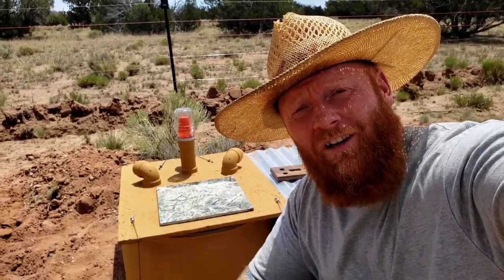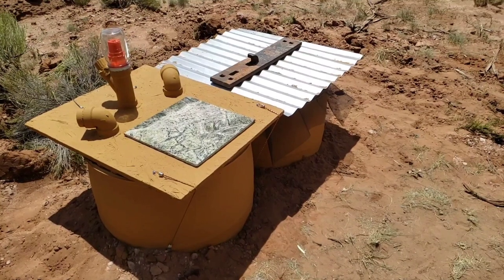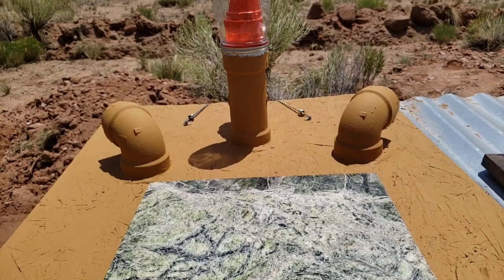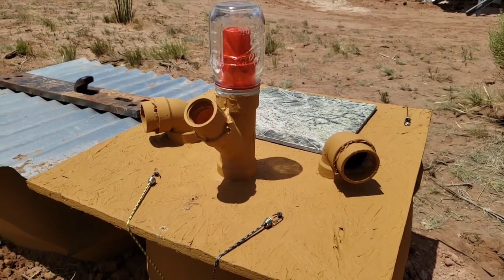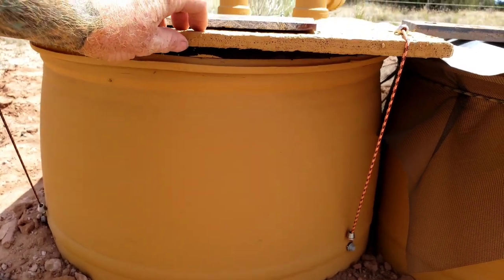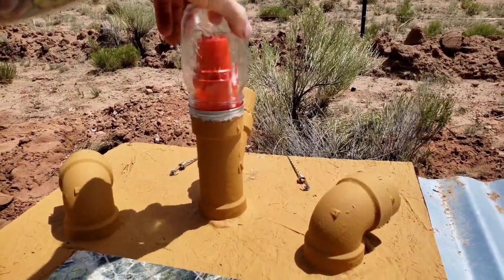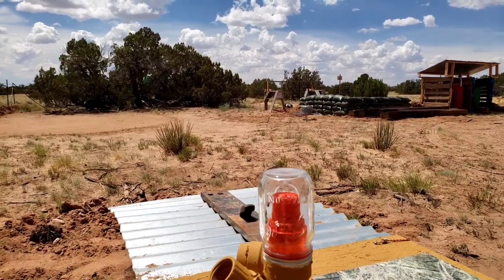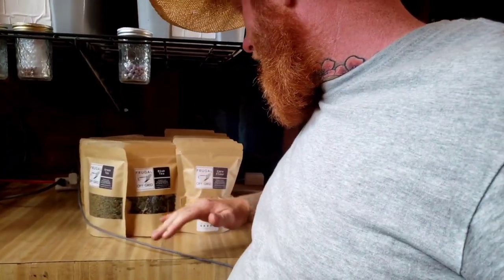Arizona approved composting toilet